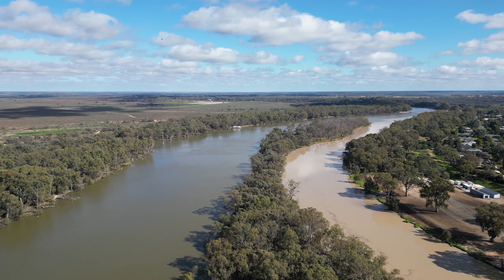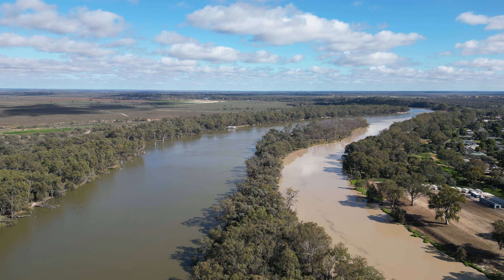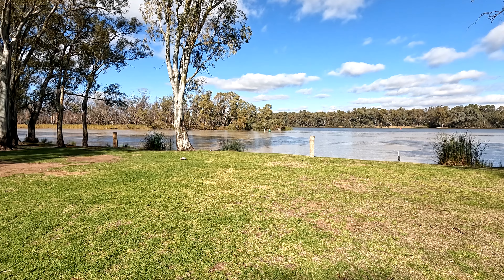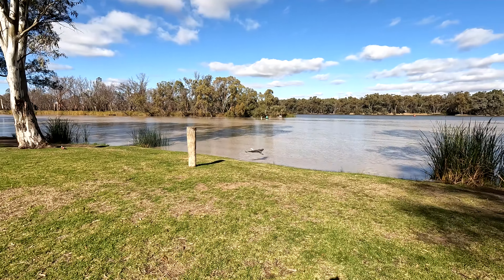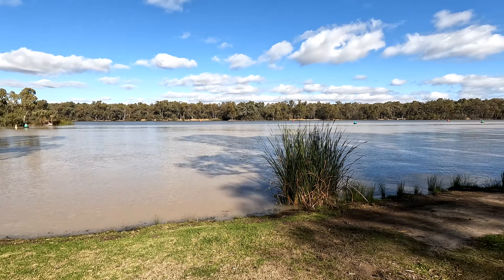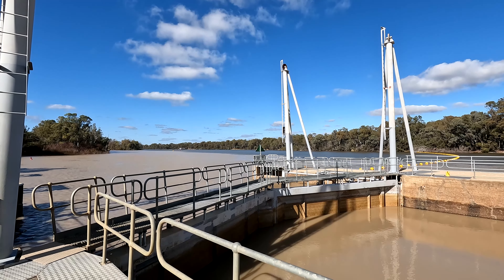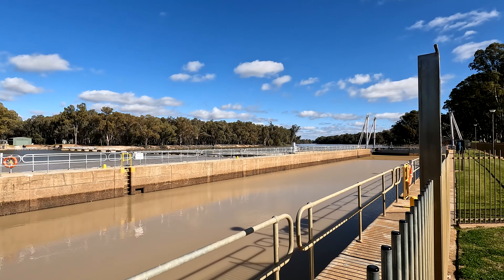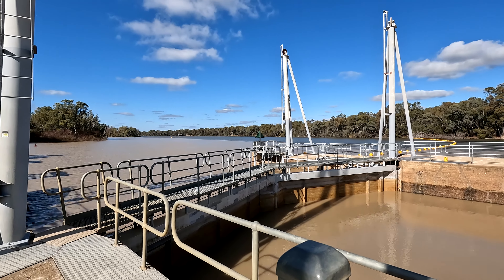Junction of the Murray River and the Darling River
A short video of our visit to Junction Island where the Murray and Darling Rivers meet.